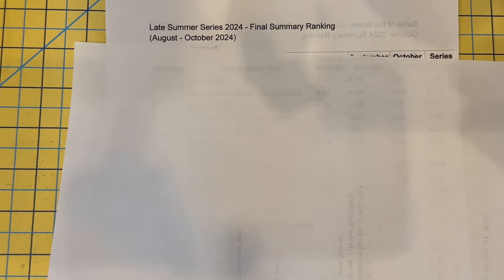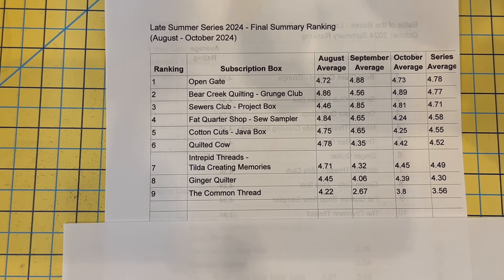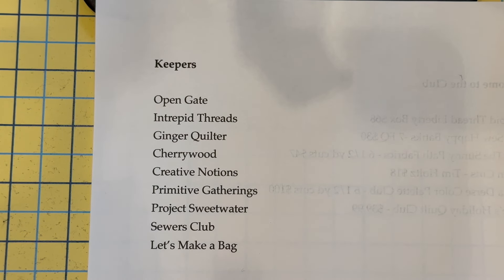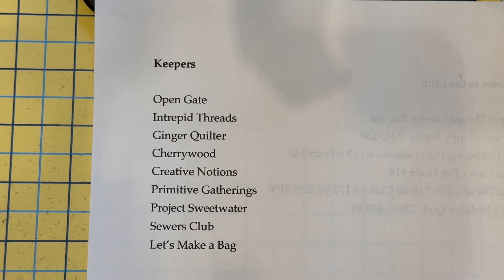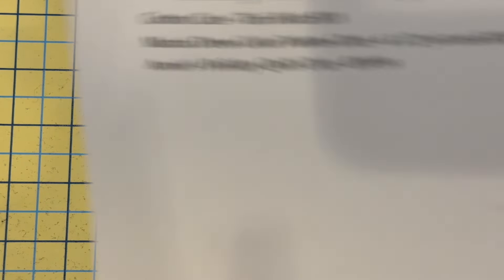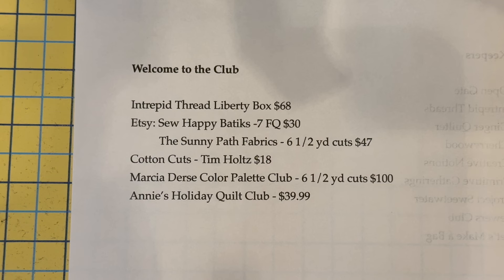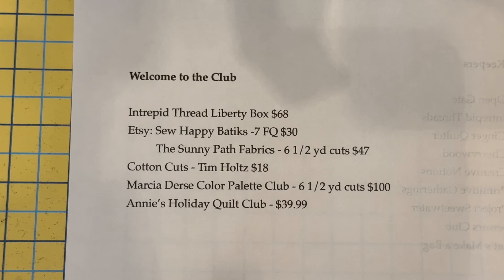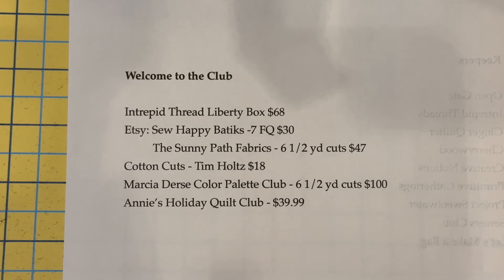Reconsidering my quilt box SUBSCRIPTIONS!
The end of a successful Battle of the Boxes is a great time to reconsidering the boxes I receive. Who's staying and who is getting the boot?

Send me an ornament!
Holly Schmidt
6260 E Riverside Blvd #203

Amazon Store